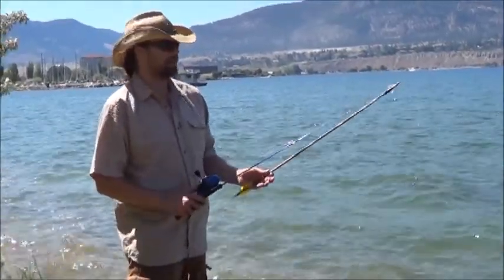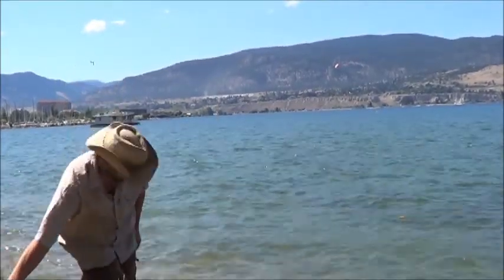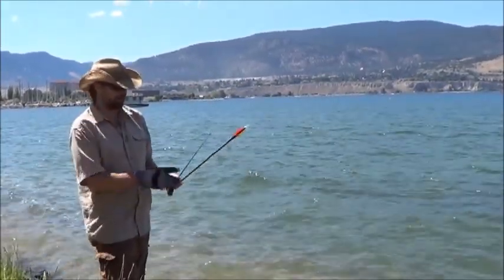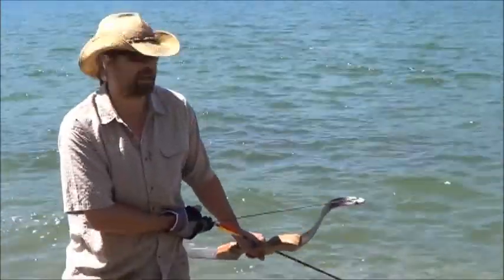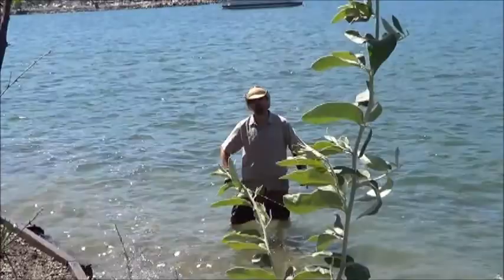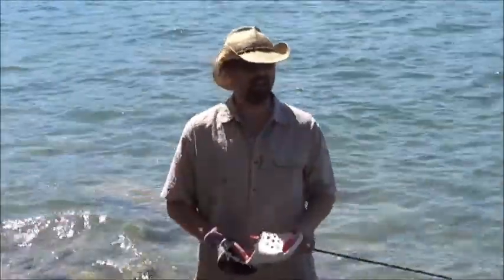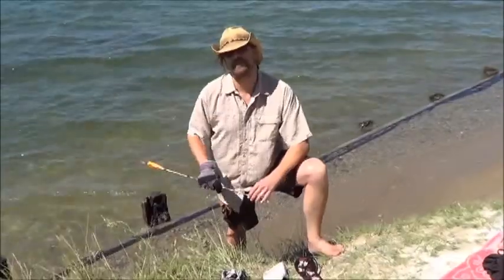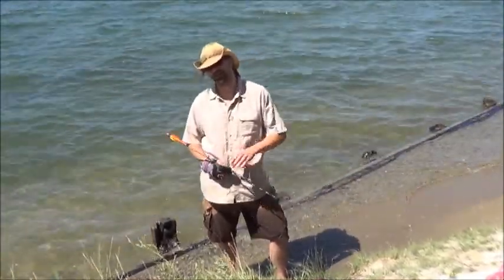DIY Bowfishing Gear Test & Croc Hunting with Johnny Outback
I went out to test the bowfishing set up and well, that was interesting.  It's safe to say that more line is required.  Just watch, you'll see.
Once the testing was over it got a little silly.  For the record, I think Steve Irwin was THE MAN, and am glad that his legacy lives on with his family.  That being said I watched 'Crocodile Dundee' far too many times as a younger man and well ... just too much TV in general.
Or better yet ... post me a video with the words I'm just plain getting, or using, wrong.  Thanks!